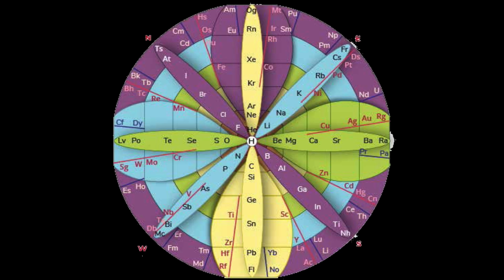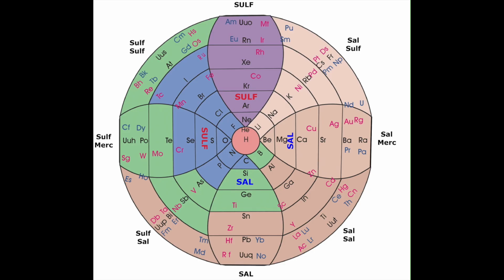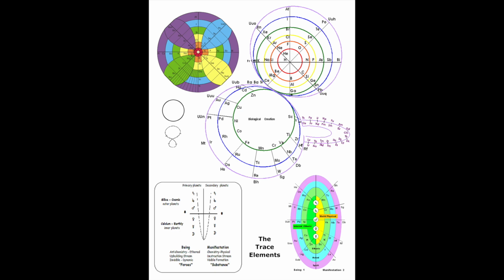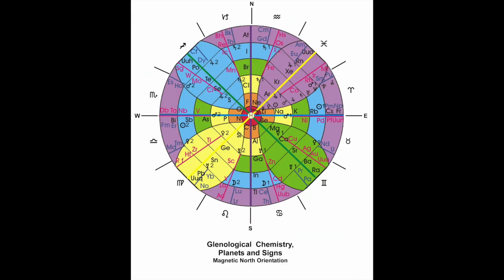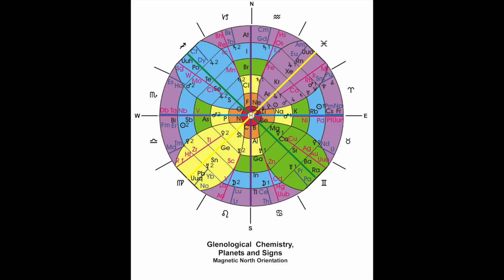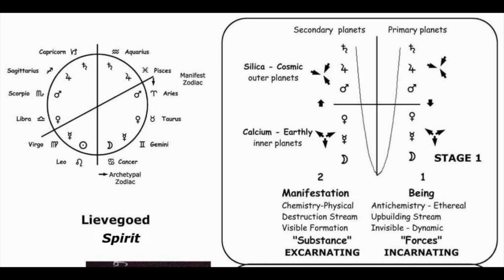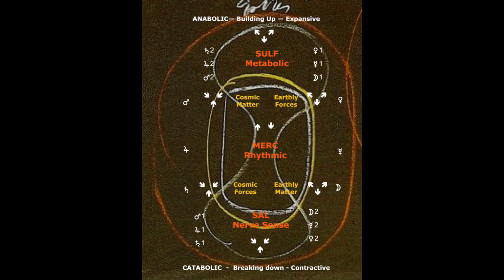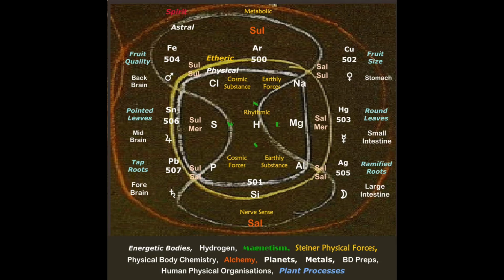Yeppoon Biodynamic Seminar Session 11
Chemistry - Traces and Rare Earths
Planets in the 3 Worlds